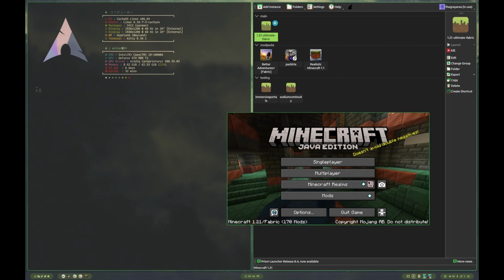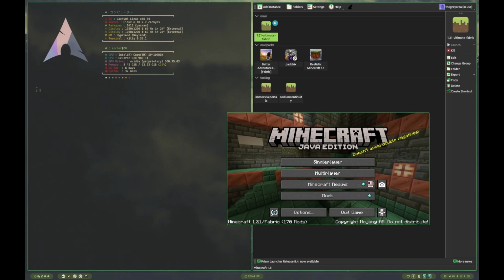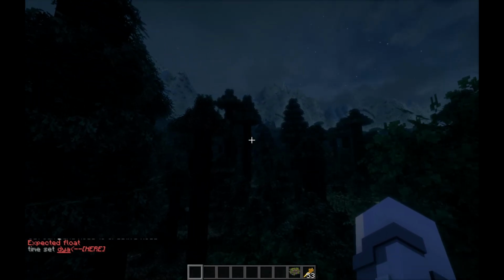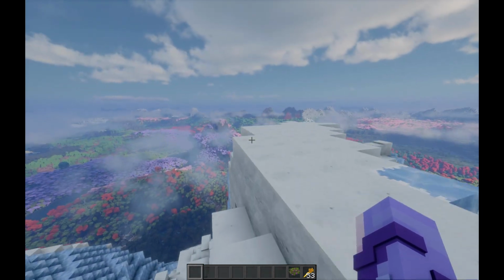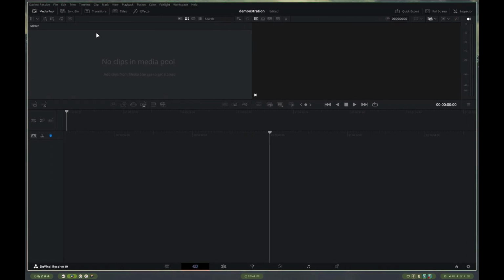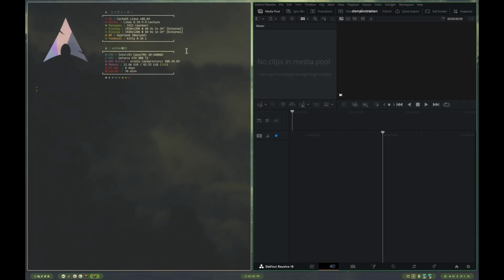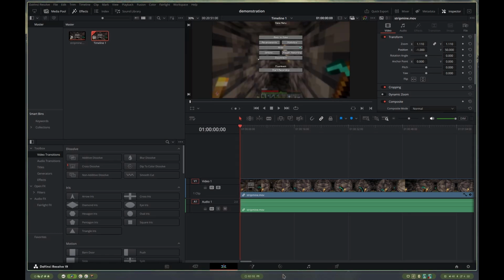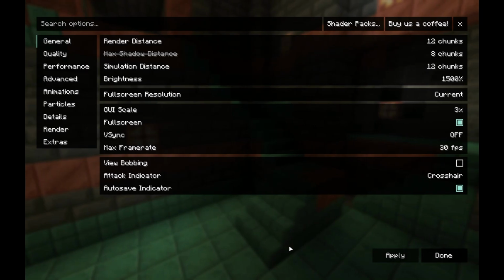My full Minecraft content creation workflow on Linux. Davinci Resolve, Gimp, CachyOS.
Bliss Shaders,
Distant Horizons.

pc specs?
i9-10900X
GTX 980 Ti
64 GB
CachyOS + Hyprland